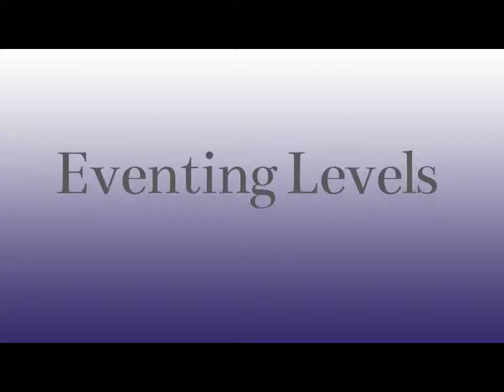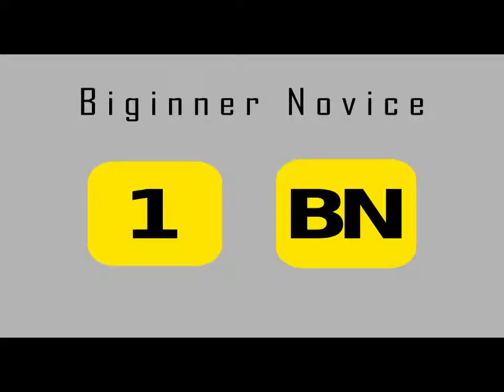Eventing Levels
Short explanation of the different level of eventing in both the United States and International cometition.